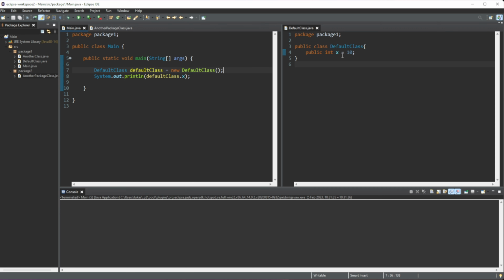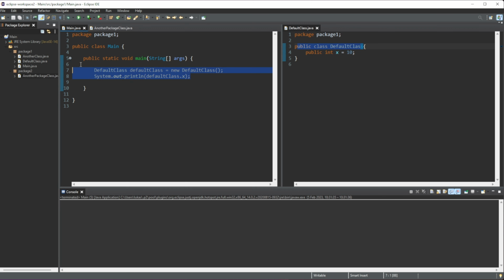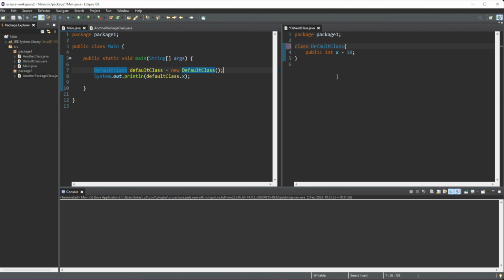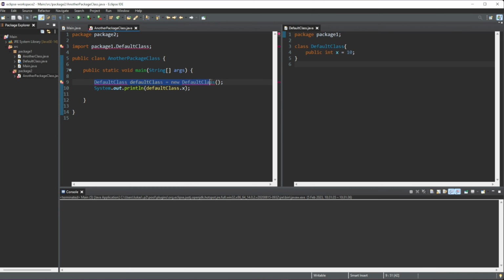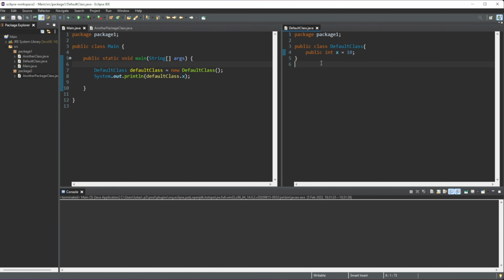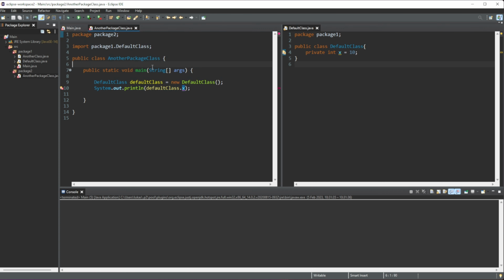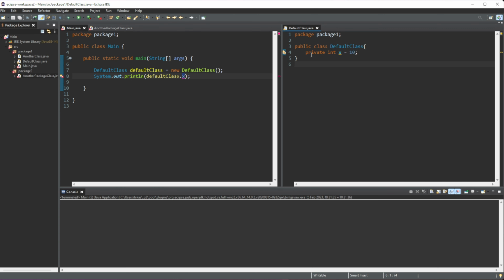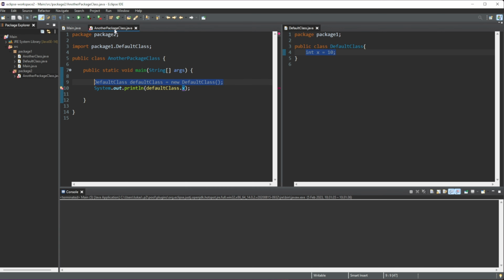Java Tutorial 42 - Access Modifiers